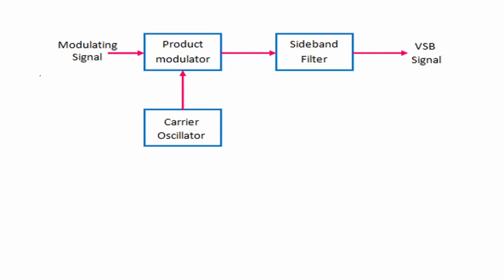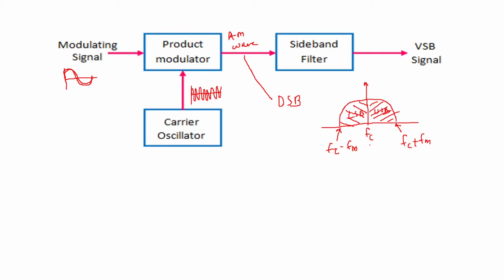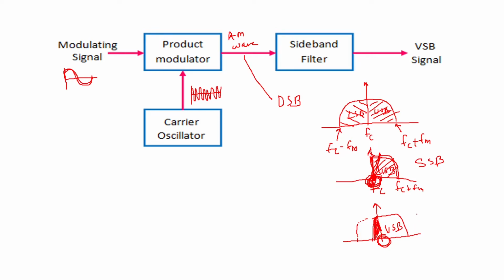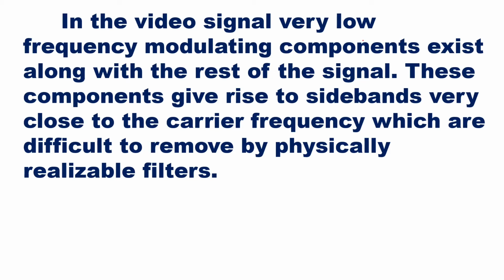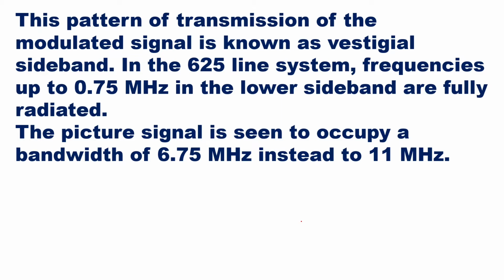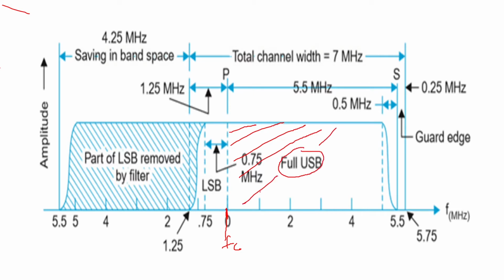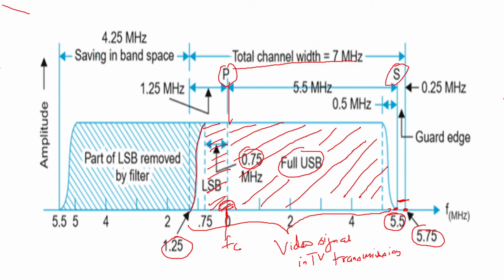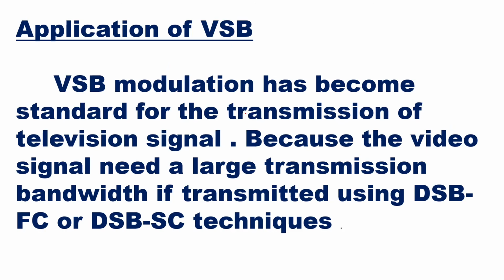VESTIGIAL SIDEBAND TRANSMISSION ( VSB ) AEE VIDEO SYSTEMS PART